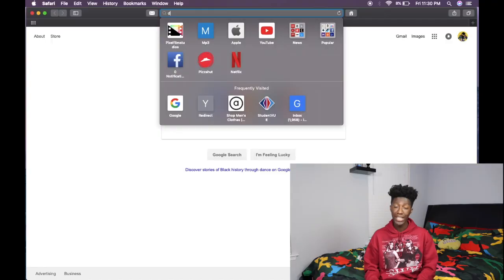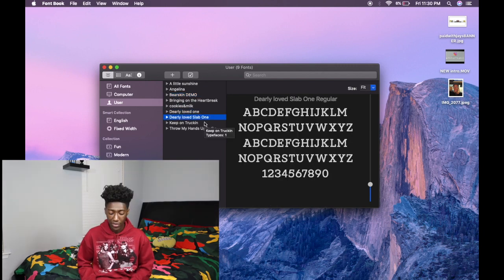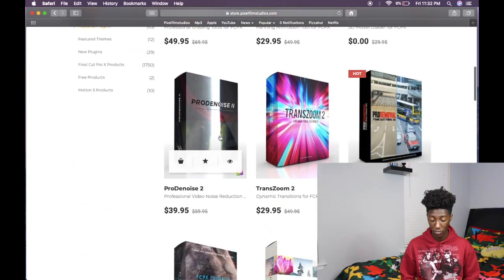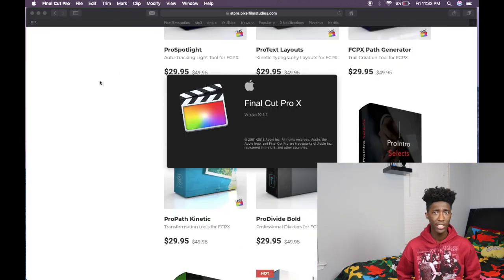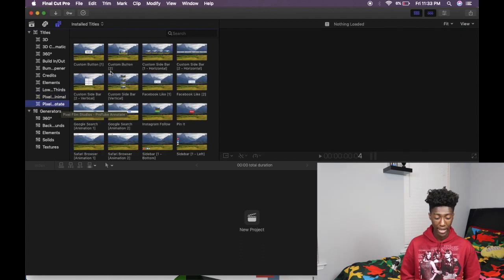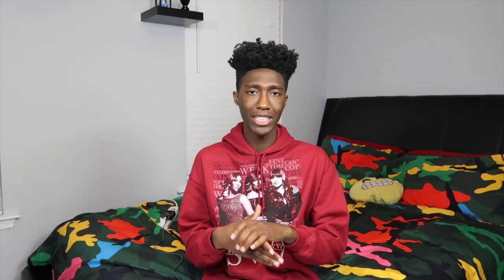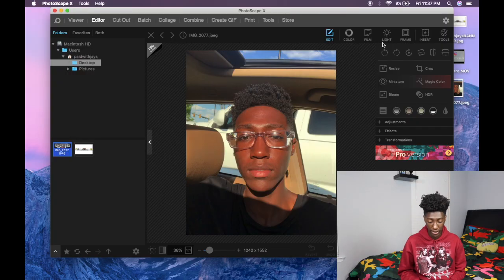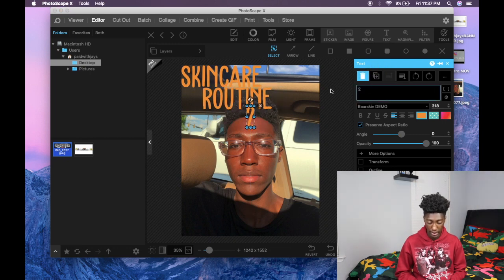HOW I EDIT MY YT VIDEOS/THUMBNAILS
Jayye's Twitter: Twitter.com/Paidwithjays
Jayye's Snapchat: Ayojayye

Jayye's age: 15